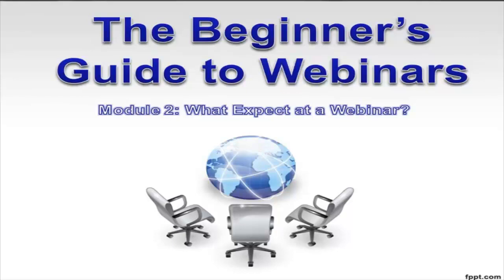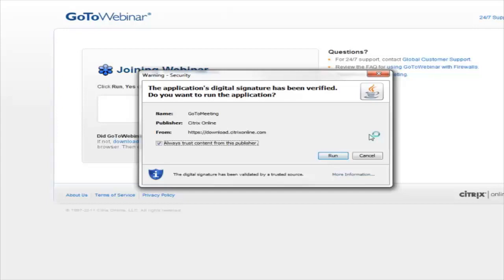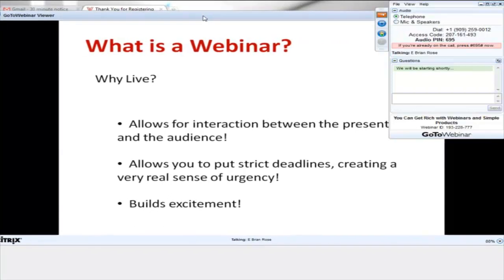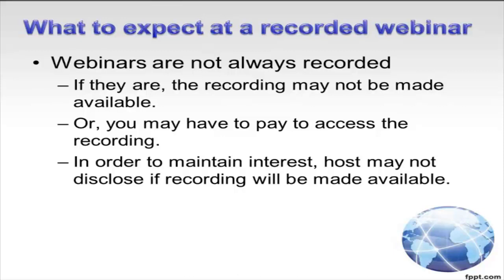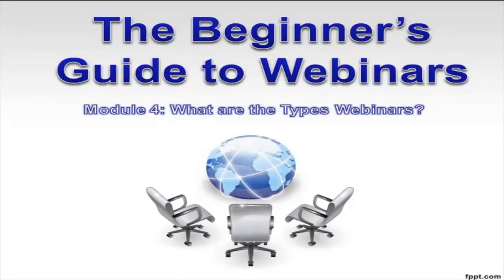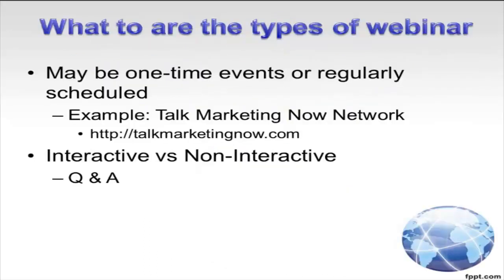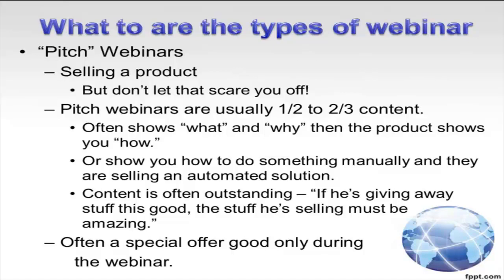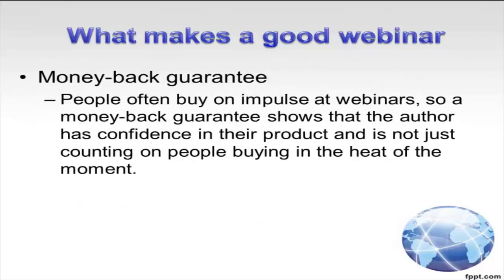Mastering Webinars - Make Money By Creating Webinars